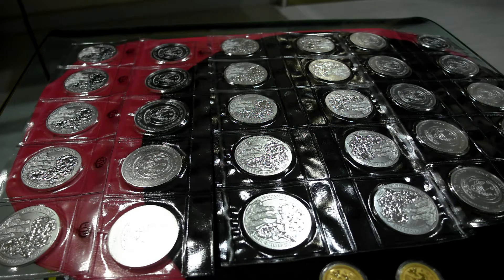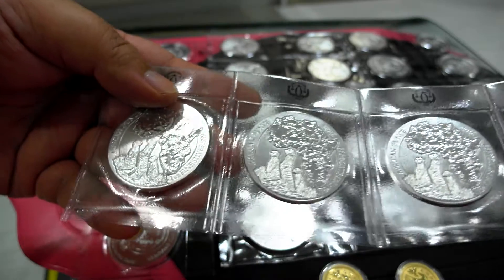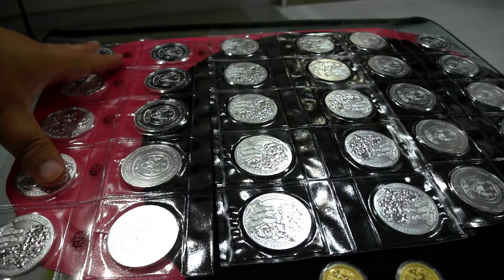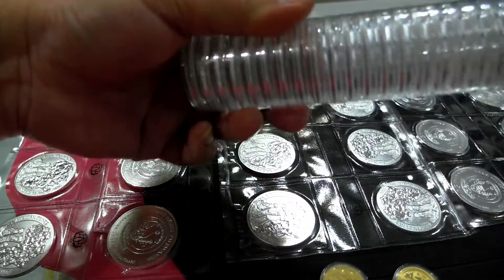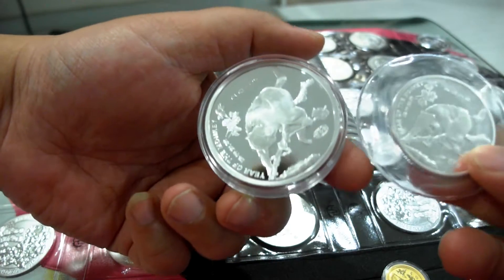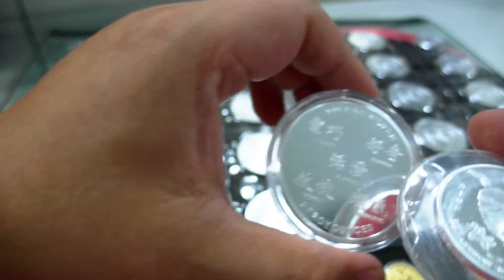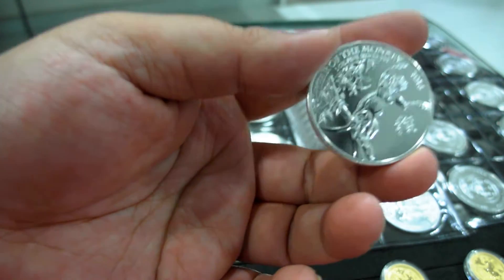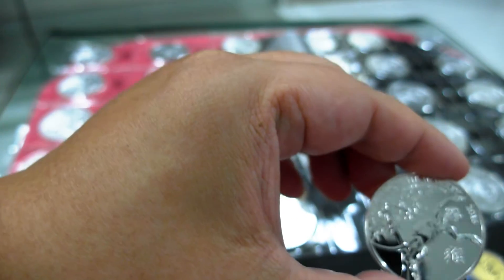Rwanda Meerkats and gold/silver lunar horse/goats.